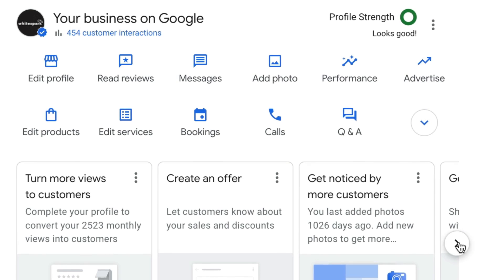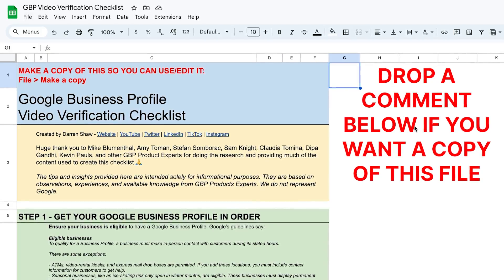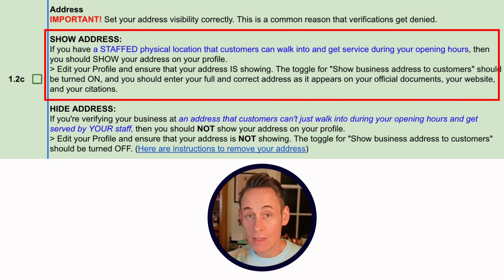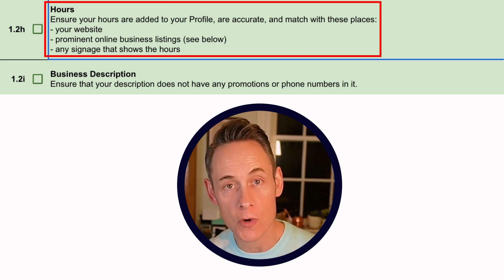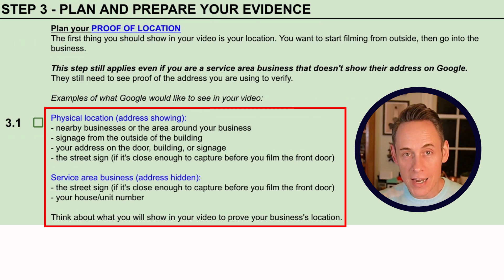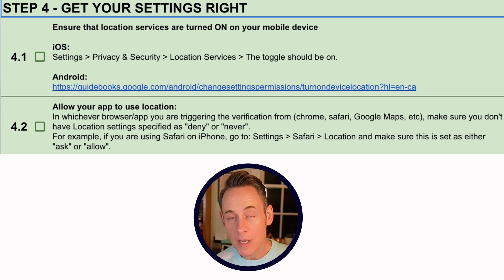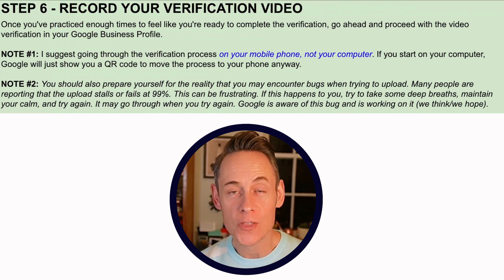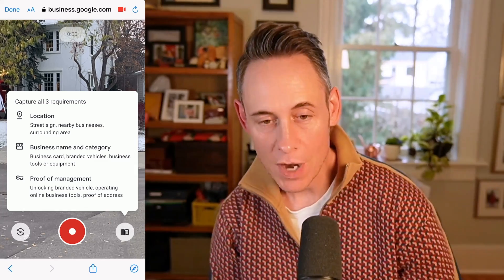⚡ Google Business Profile Video Verification [SOLVED] A Step-by-Step Guide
THIS is the only guide to Google Business Profile Verification you will ever need!

The Whitespark Google Business Profile got unverified, and I went deep into the rabbit hole of figuring out Google's new video verification process.

I will teach you all the requirements for GBP verification, I will outline the steps you need to take for successful video verification, and I will show you exactly what it took to finally get Whitespark's GBP reverified.

As a bonus, you'll get my ULTIMATE STEP-BY-STEP CHECKLIST - watch the video to see how you can get your copy!

🤑 Refer to Whitespark and earn big! 🤑
Follow us ❤️

Timestamps 🕥

0:00 Intro
1:48 Video Verification Step-by-Step Checklist
10:27 Live Demo of the Video Verification
16:09 Unexpected turn of events
17:36 Successfully verified!!